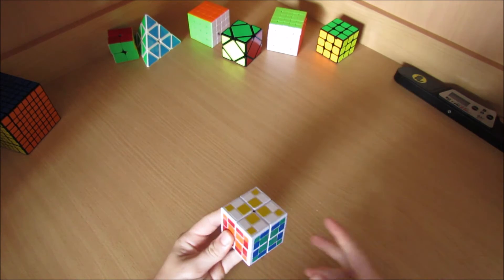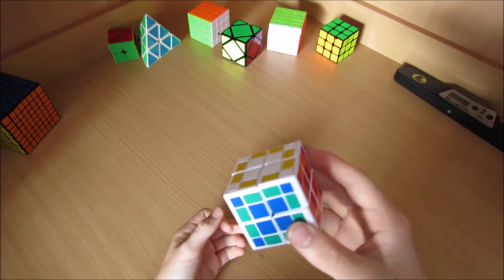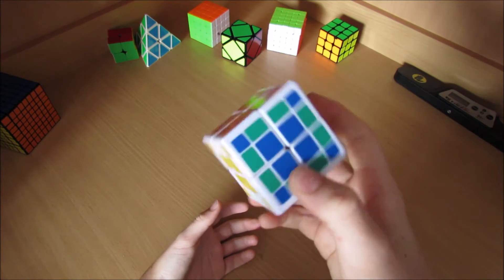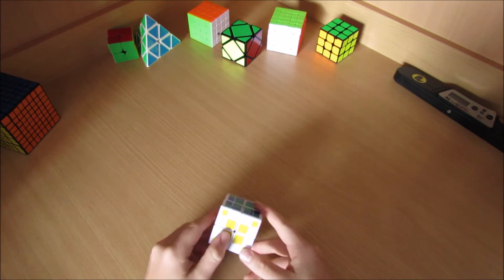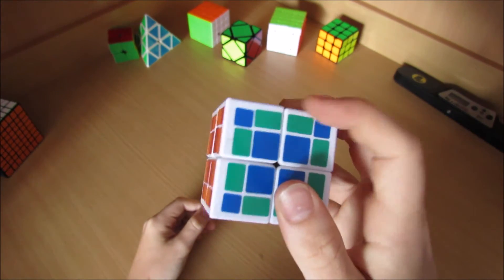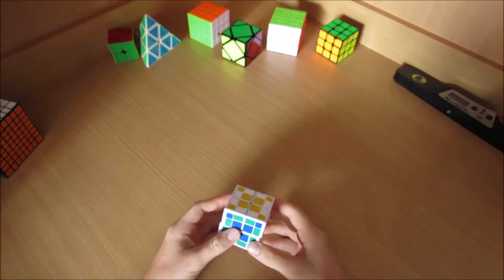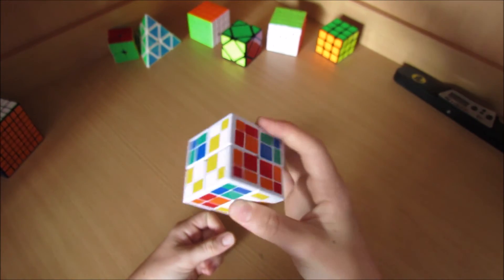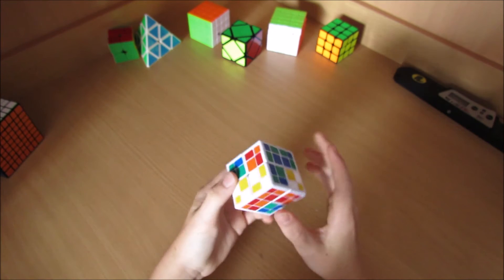Sticker Mod - Split Checker 2x2!